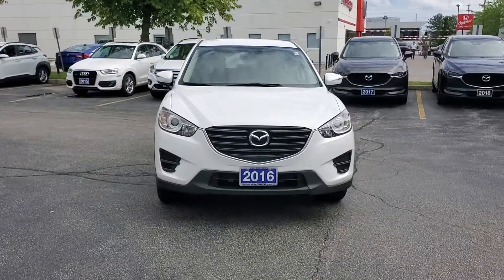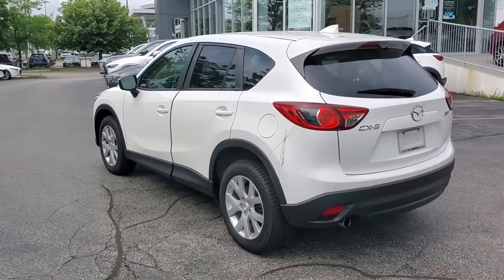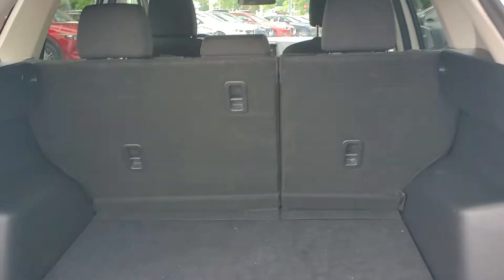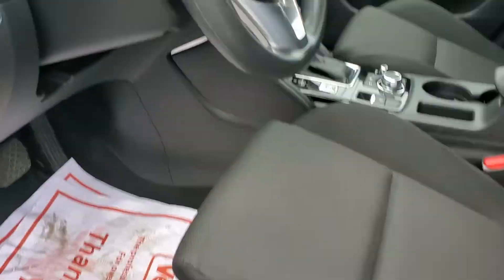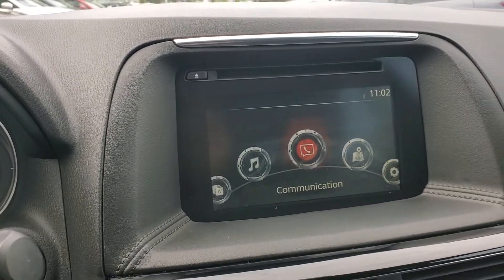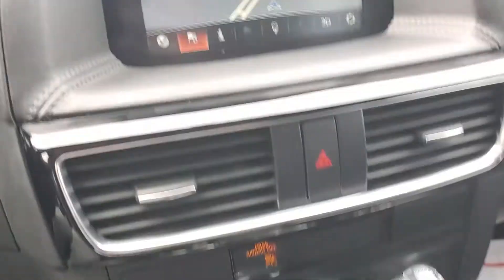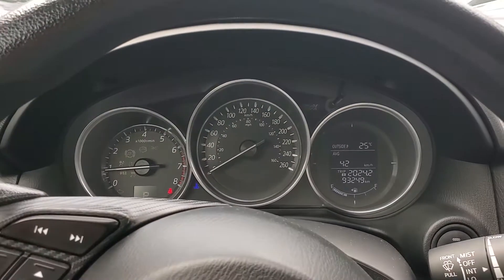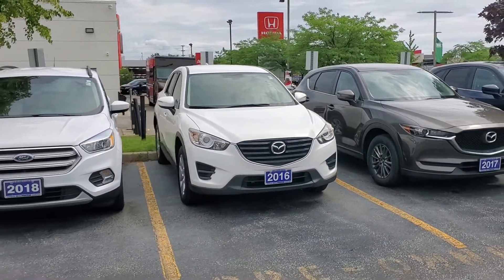2016 Mazda CX-5 GX